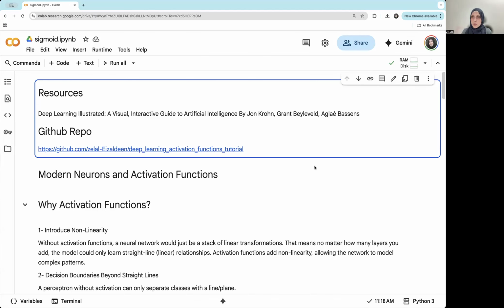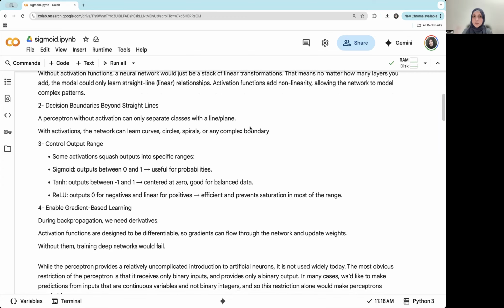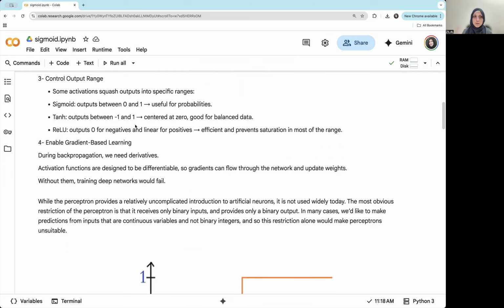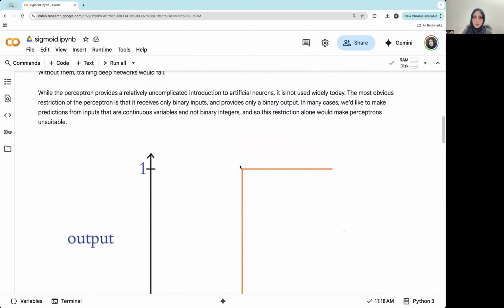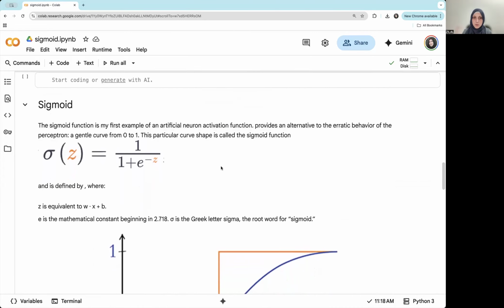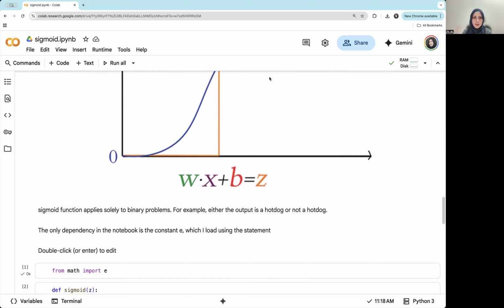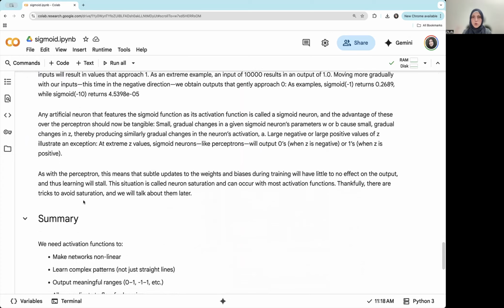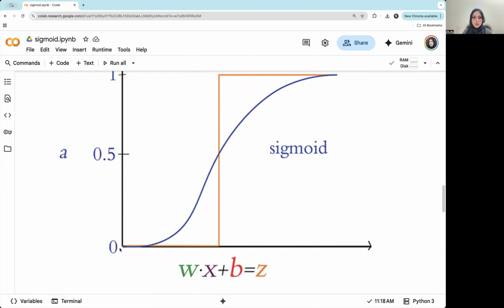sigmoid function - python - deep learning - p1